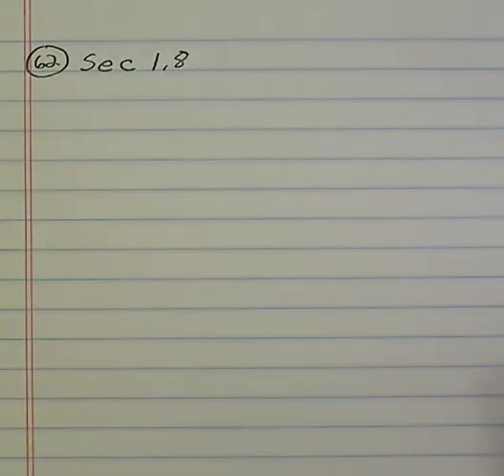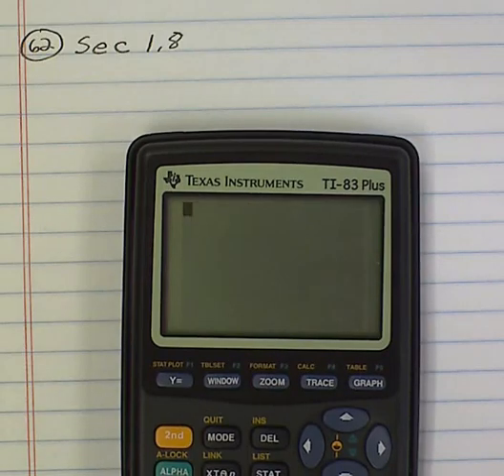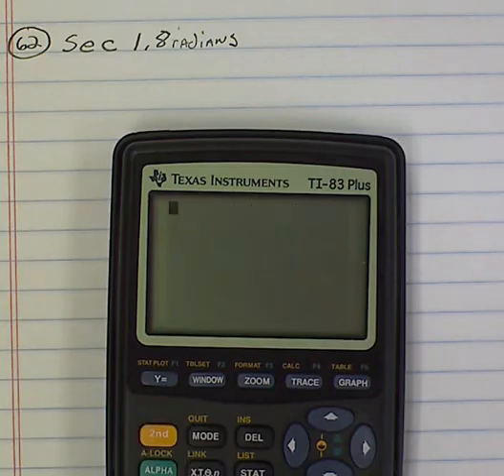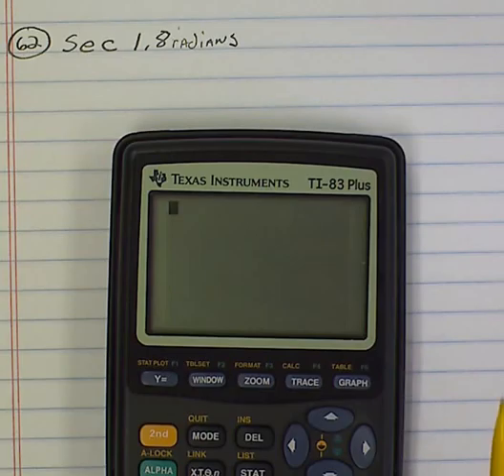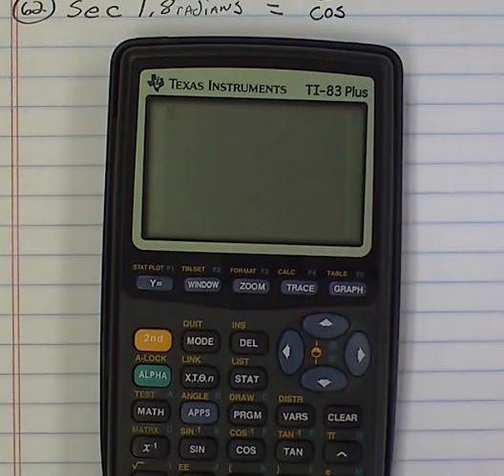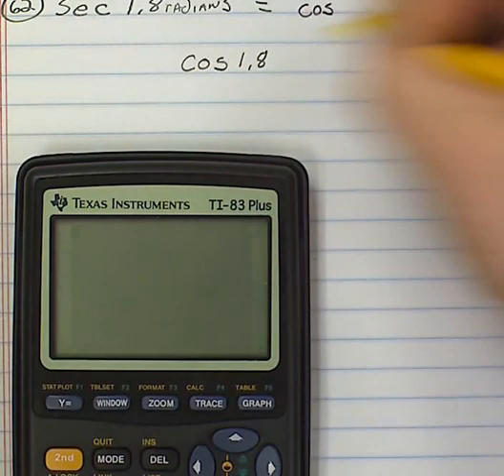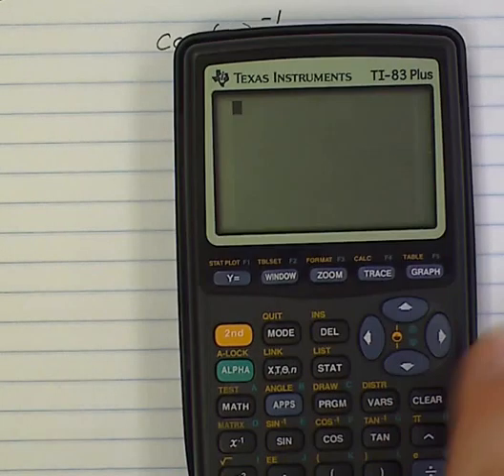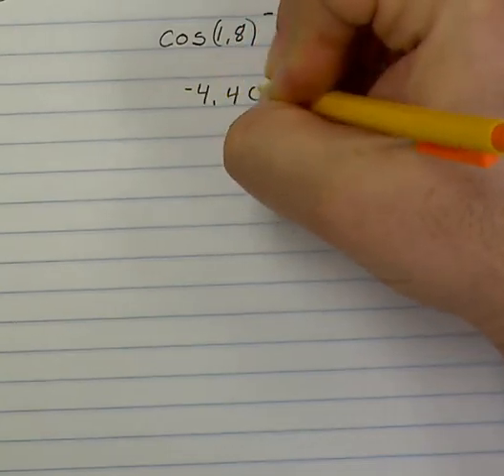4 2 p 270 #62